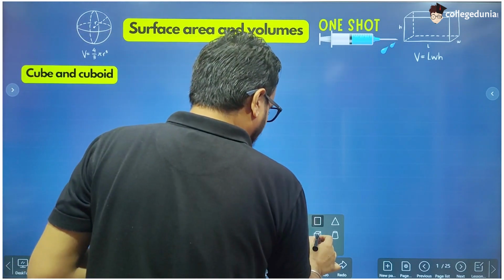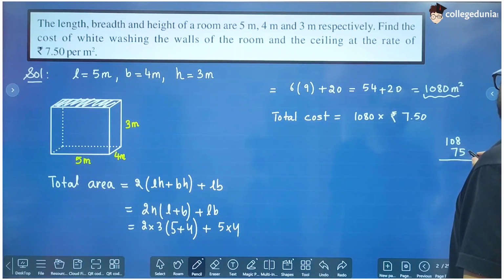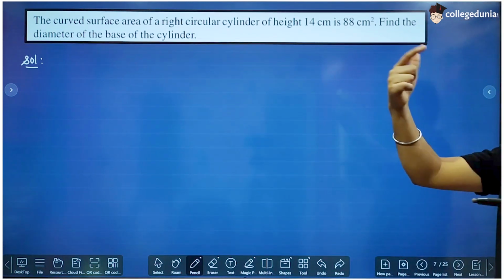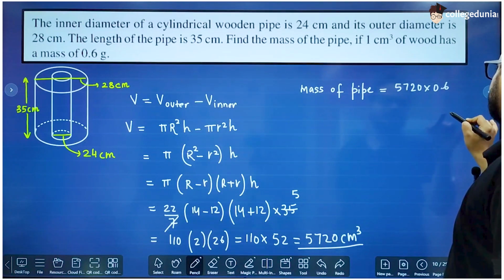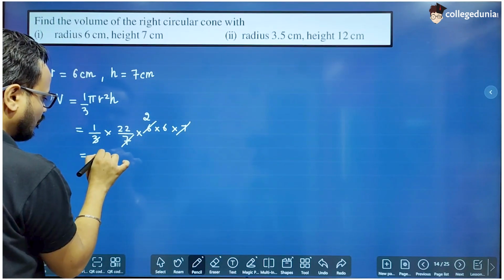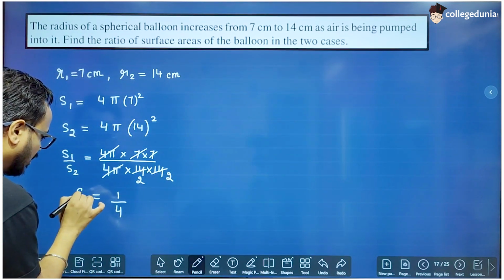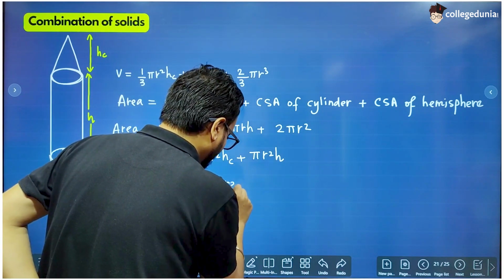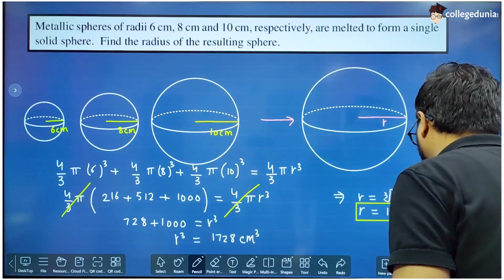Surface Area and Volume One Shot | Class 10 Maths | Mensuration | NCERT Solutions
Key Moments
Cube and cuboid   00:26
Right circular cylinder 20:23
Right circular cone  37:52
Sphere & Hemisphere 53:48
Combination of solids 1:09:35
Conversion of solids 1:19:38